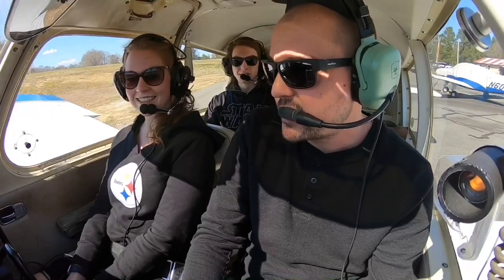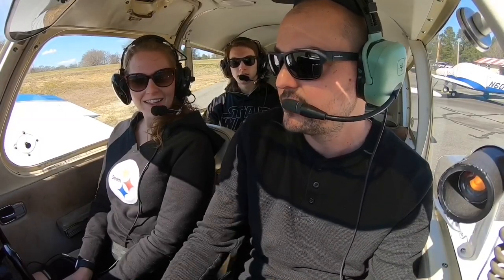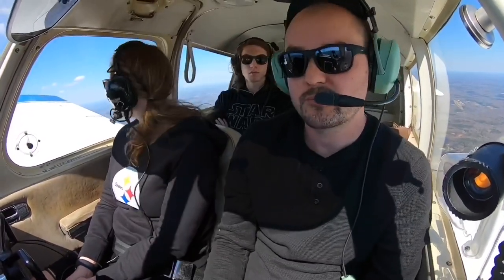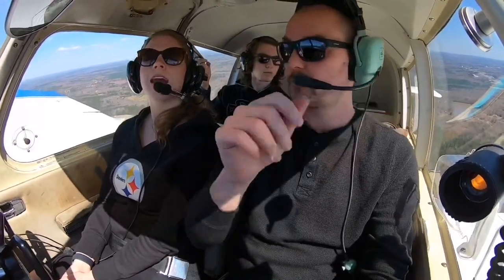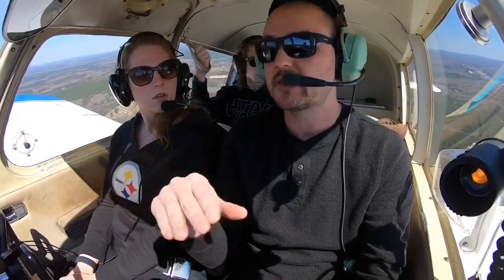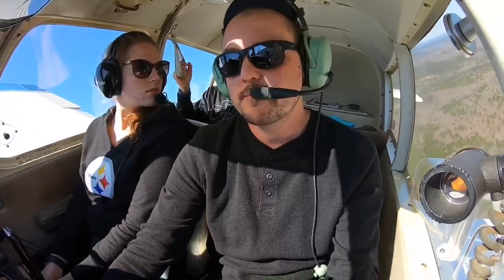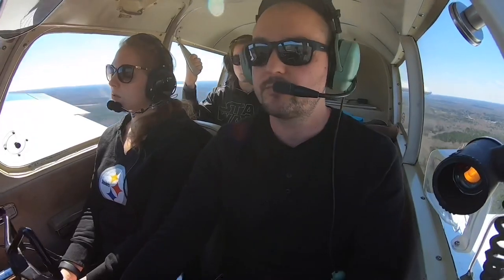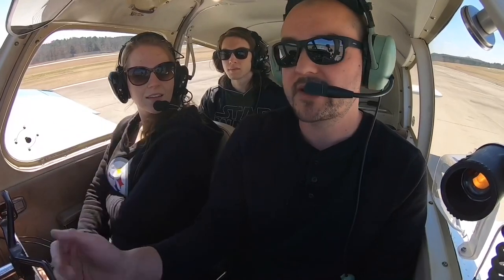HER FIRST FLIGHT First Time in an Airplane | Cockpit View | 28A LKR | Cherokee 140 | Pilot Vlog #12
First time in an airplane. My step-son’s girlfriend had her first flight in a Piper Cherokee 140. Pilot Vlog shows a cockpit view short field takeoff and a cockpit view landings. Very fun flight where I had the opportunity to pilot a Piper Cherokee 140 single engine aircraft and introduce general aviation to my step son’s girlfriend.

The cockpit view shows her expression on takeoff. It was a very windy day to fly and this Pilot Vlog shows the aircraft bouncing around in the 18+ Kt winds. This Pilot Vlog shows a short flight from my home short field airport of Goose Creek Airport 28A to Lancaster County Airport LKR. Luckily there were no crosswinds, only headwinds, so, besides the bumps, this was a smooth flight.

Both airports are non-towered airports and the Pilot Vlog includes audio from the flights, which includes aircraft communications.

Equipment:
GoPro Hero 7 Black HD 1080 60 FPS
NFlightCams GoPro Audio Solutions Cord
RAM GoPro Suction Mount